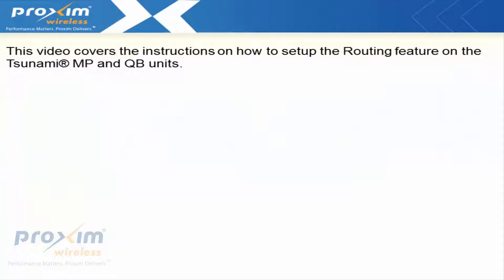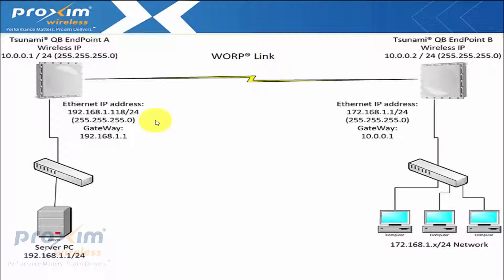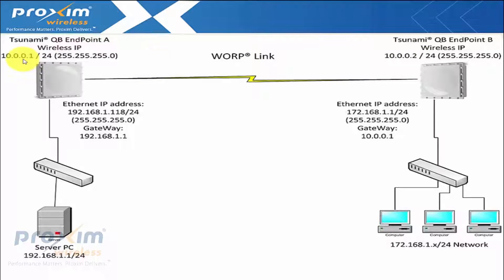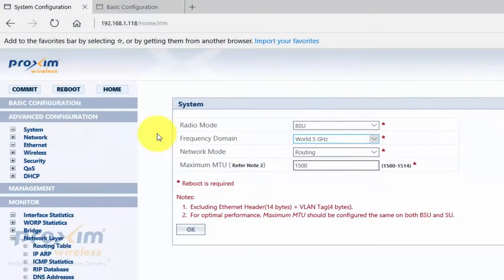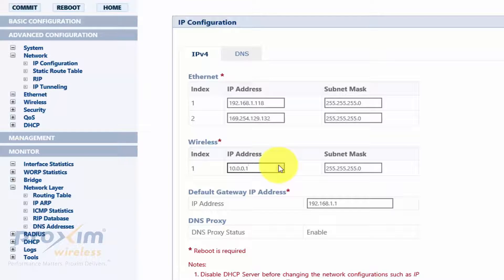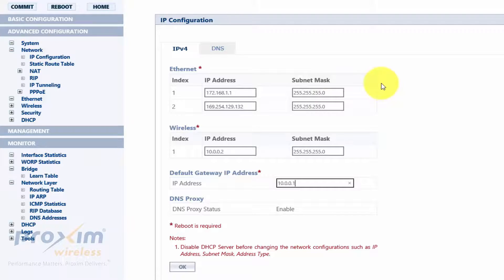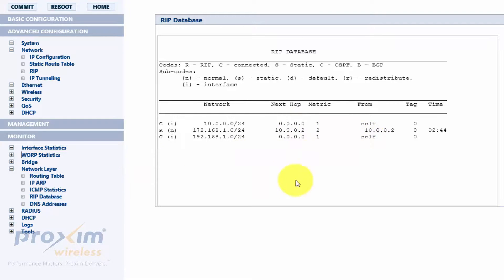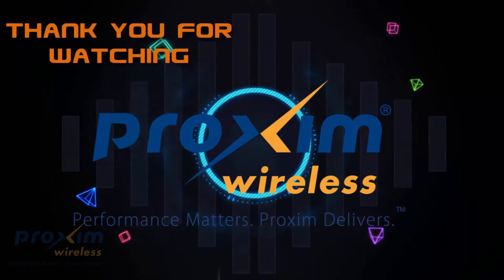Tsunami® QB/MP basic routing configuration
This video covers the instructions on how to setup the Routing feature on the Tsunami® MP and QB units.